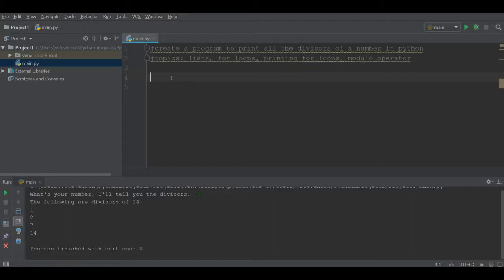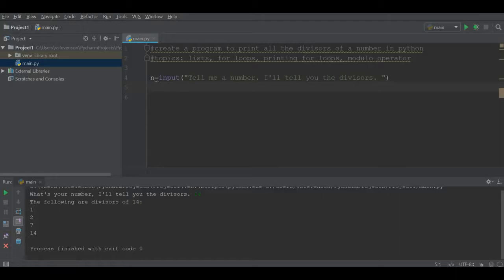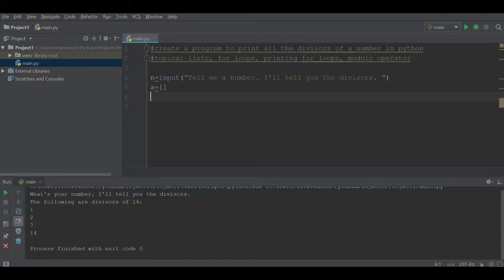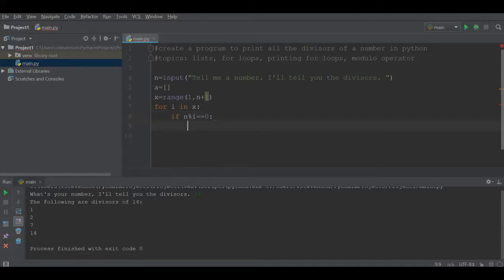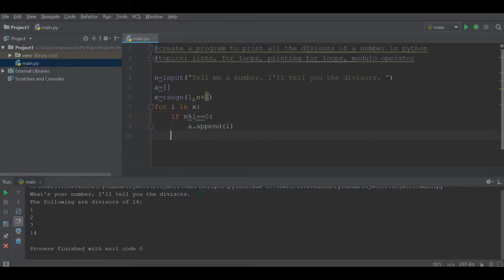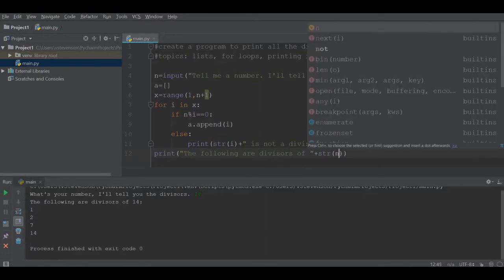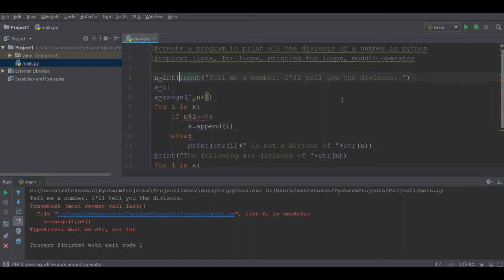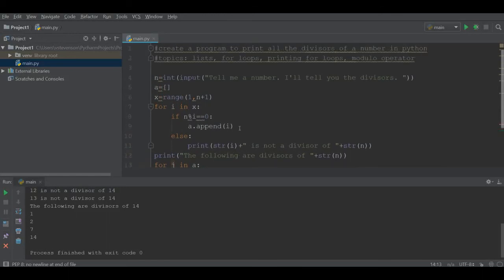Python - Lists, For Loops, and the Modulo Operator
In this video, I walk through an example that incorporates lists, for loops, and the modulo operator in Python.